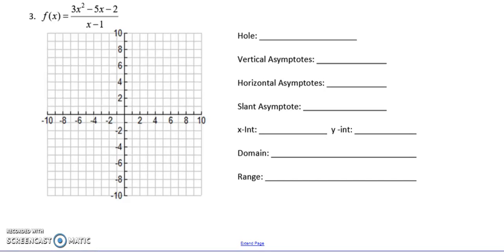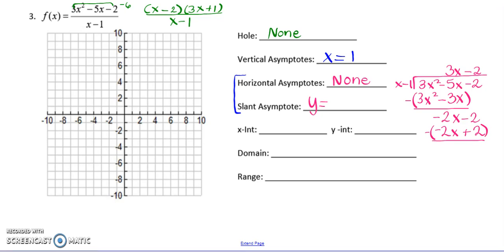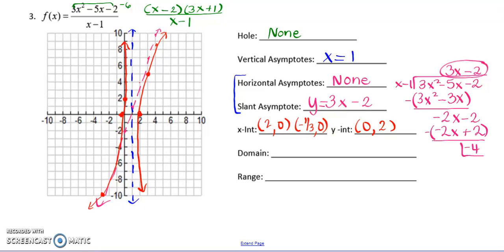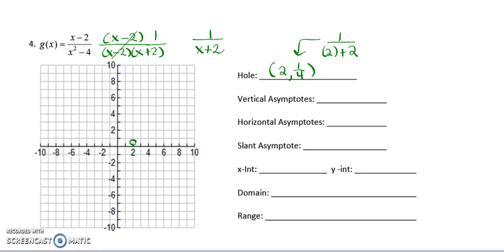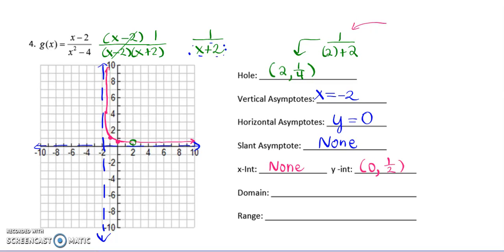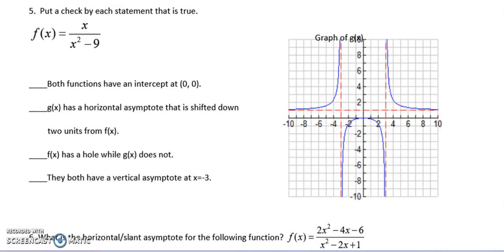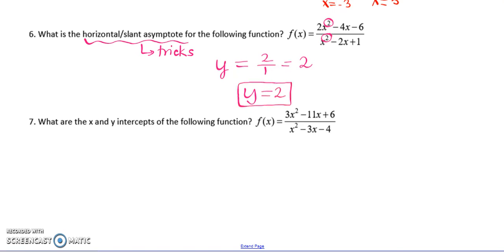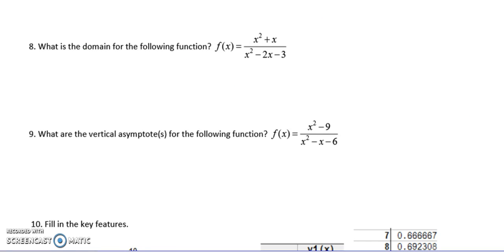Graphing Rational Test Review #2